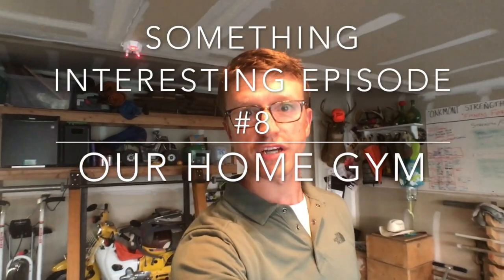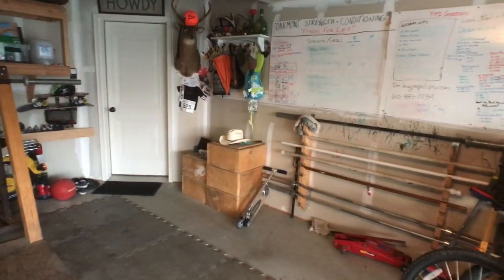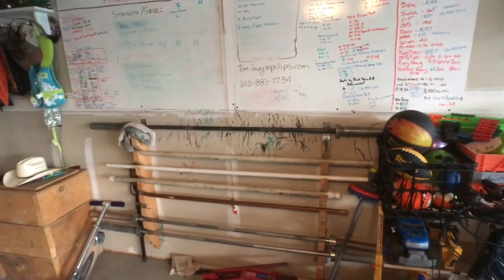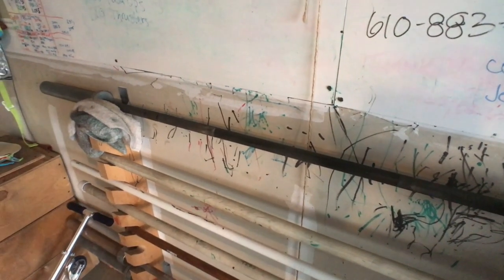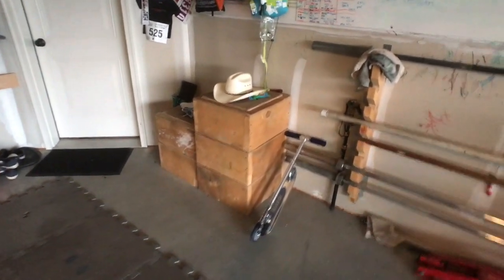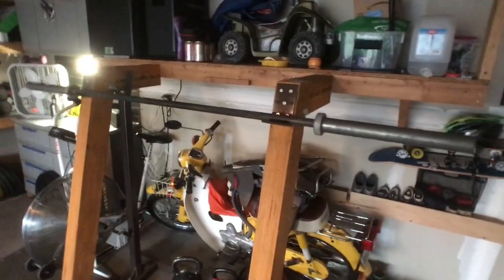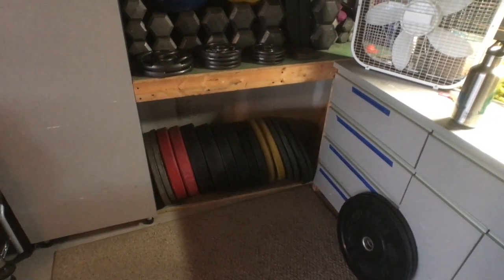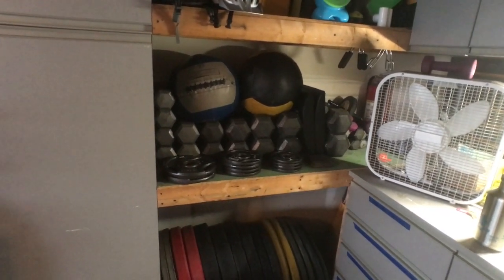Something Interesting - Episode #8 - Our Garage Gym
A quick tour of our garage gym that I have built over the last couple of years.  Sometimes I use this space for my own personal fitness pursuits, but most commonly I train my 2 neighbors 2-3 times per week.